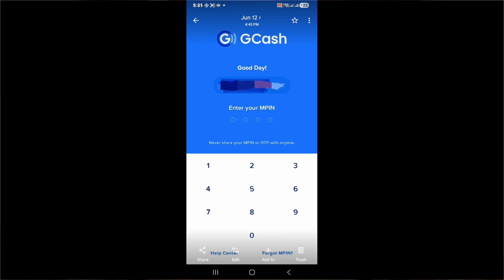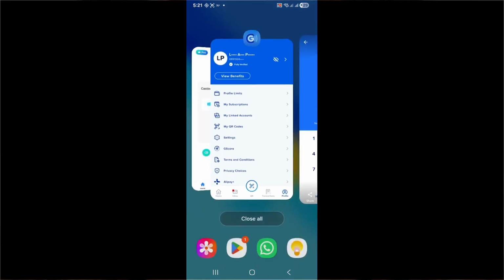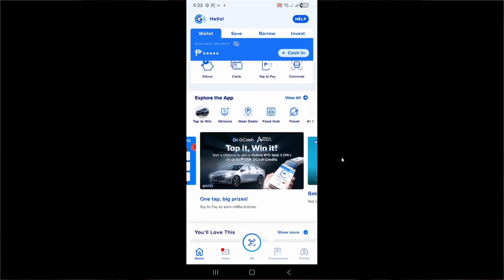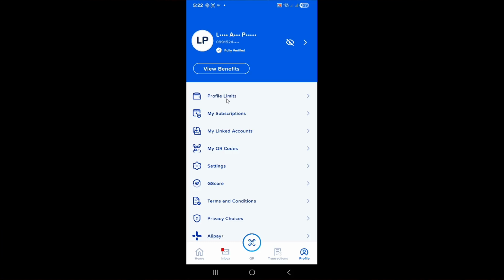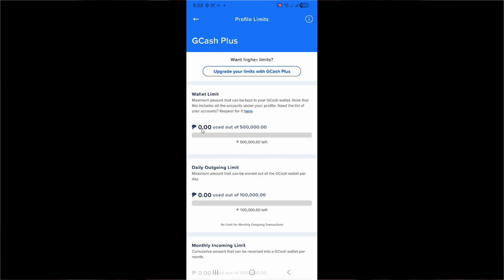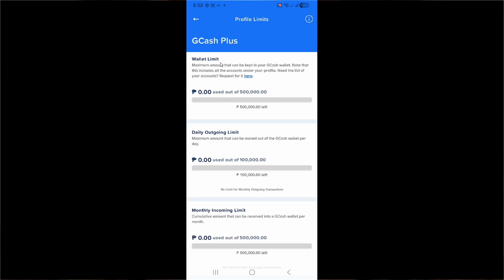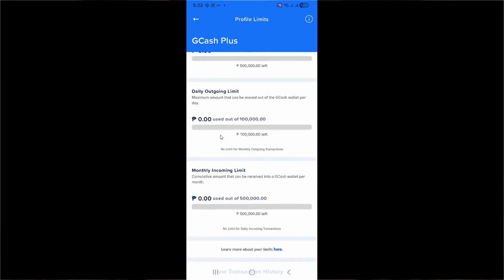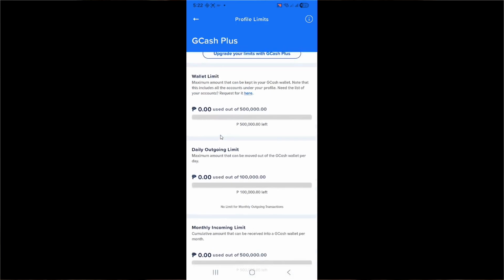How to Check Your GCash Limit [2026 Full Guide]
How to Check Your GCash Limit

Are you tired of unexpected limits on your GCash transactions? In today's video, we’ll guide you through the simple process of checking your GCash limit to help you manage your finances more effectively. Knowing your Wallet Limit, Incoming Limit, and Outgoing Limit is crucial for seamless transactions, whether you're receiving large payments or planning your expenses. We’ll start by logging into the GCash app and navigating to your Profile settings, where you can easily find your account limits. Understanding these figures ensures you're always in control of your GCash activities. Plus, if you ever feel that your limits are too restrictive, we’ll share how to reach out to GCash support for assistance.